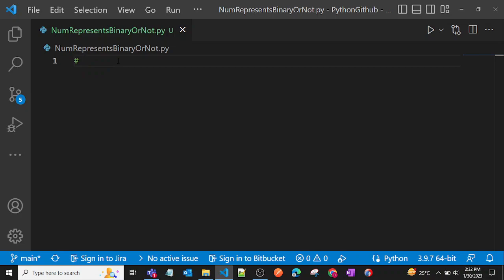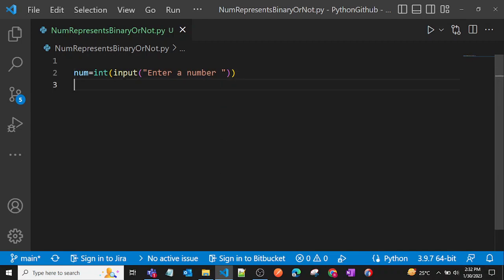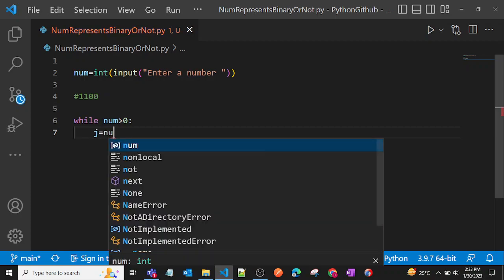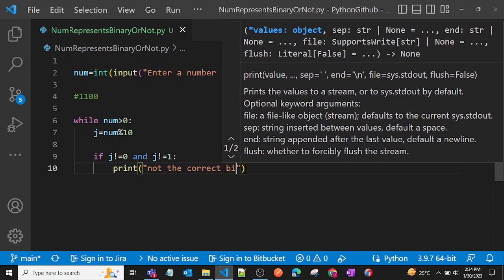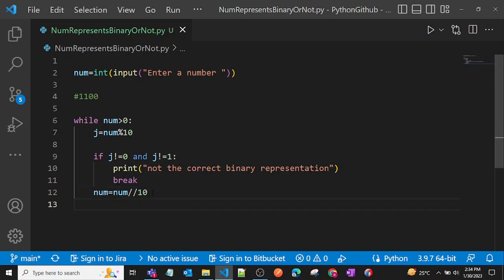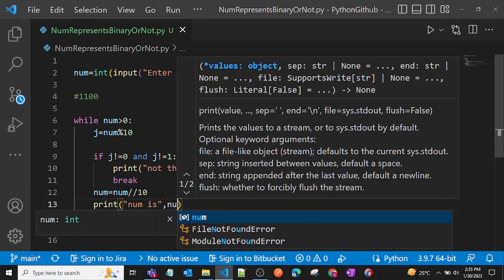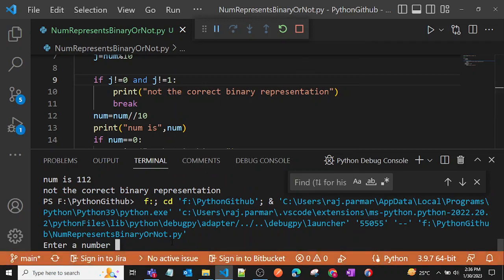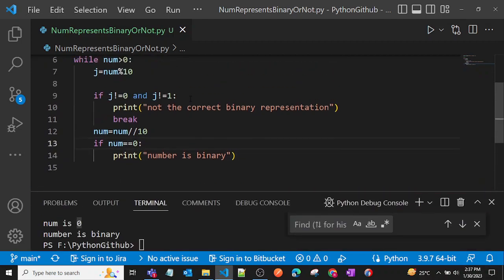Check if a Number is Binary | Python | Binary Representation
In this video i am creating a program to Check if a Number is Binary or not.
Note :- Binary representation only contains 0 and 1. So here we are checking that only.

TheCodeSpace
Raj Parmar